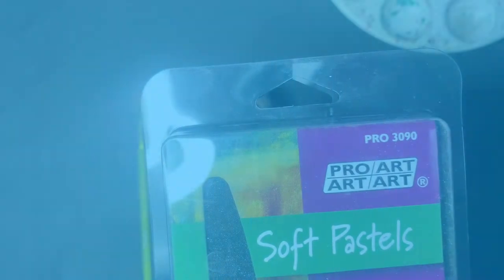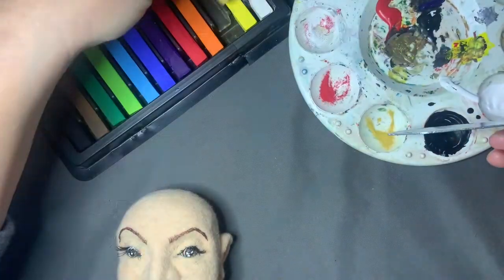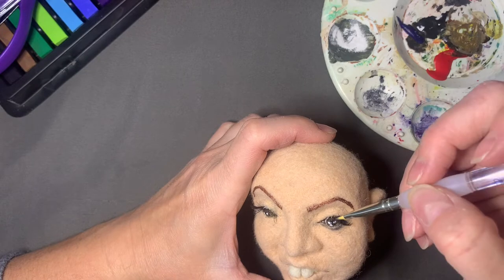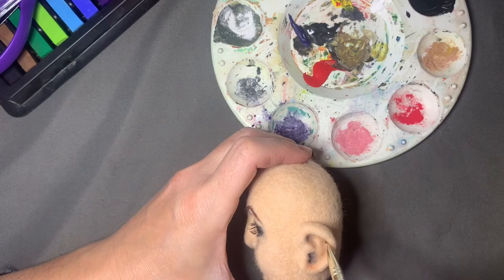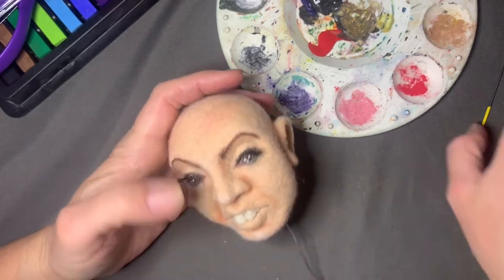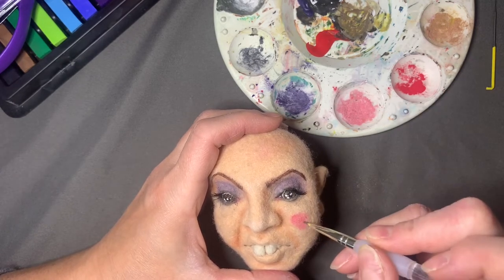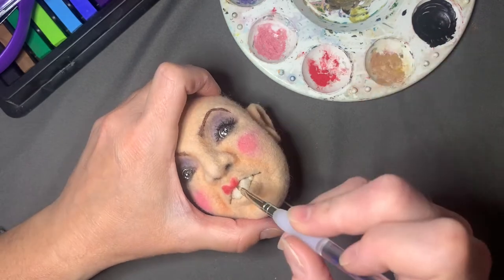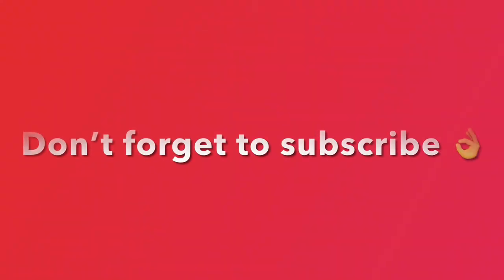Adding color to a needle felted dolls face using chalk.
In this video, I am continuing to work on Winifred Sanderson's face. I show you how to add color to her face using chalk.

My Etsy page: (you will find a doll pdf guide here for a small price)

Animal drawing book
Needle nose pliers
Wire cutters
16 gauge craft wire
Needle felting needles from amazon
Wool buddy felting mat
Clover pen tool needle holder
Finger guards
Doll needles, listed as upholstery needles
Textile medium
Paint pallete
Artist Loft acrylic paints
Paint brushes
Jersey fabric
Fabric scissors
Polyester Gutermann thread
DMC embroidery floss #632
Sewing needle
Disappearing ink pen
Fake eyelashes
Seed beads
Seed bead thin sewing needle
Duraclear gloss varnish
Metallic thread
Artists chalk soft pastels
Reverse needle felting needle